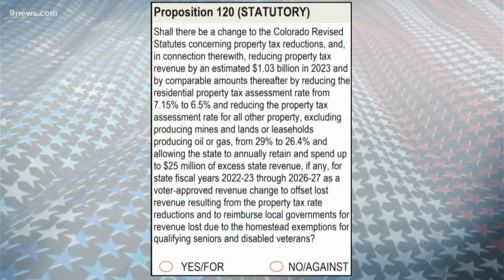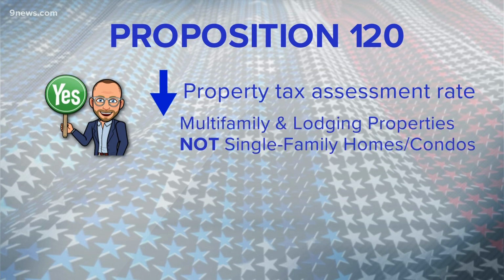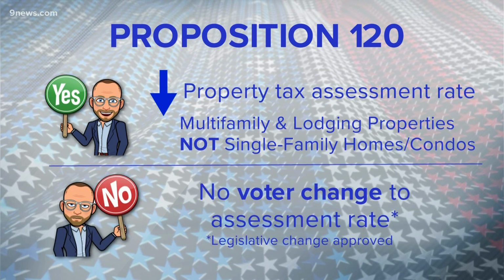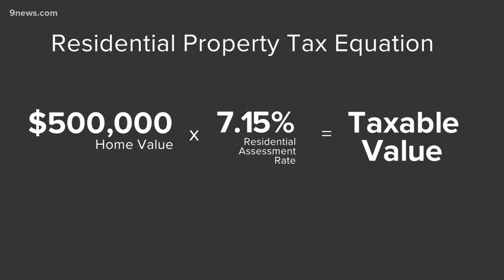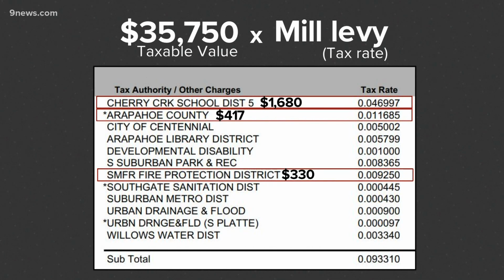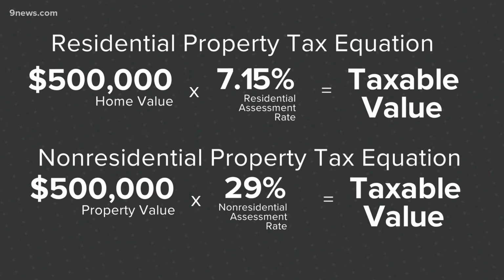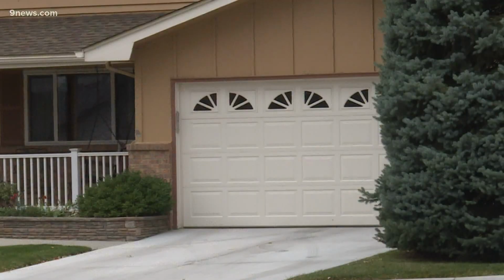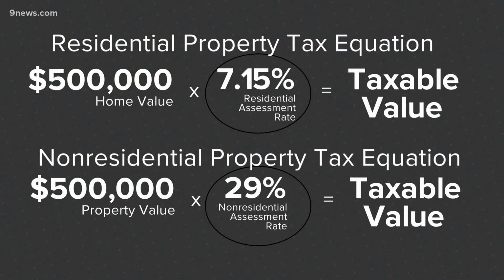Proposition 120: Assessment rates and property taxes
Proposition 120 on Colorado's 2021 ballot will be voted on by everyone but will only affect some people's property taxes. And it's kind of complicated.